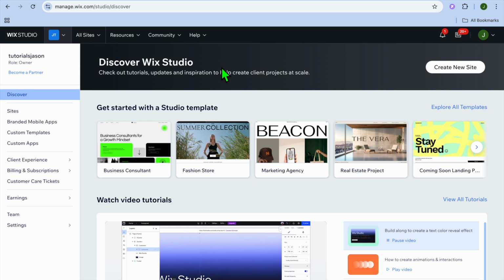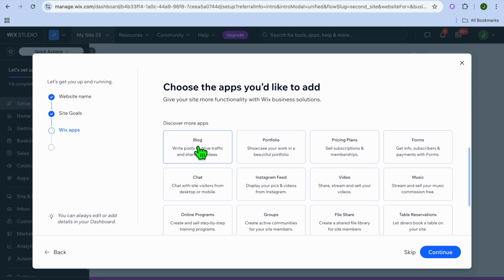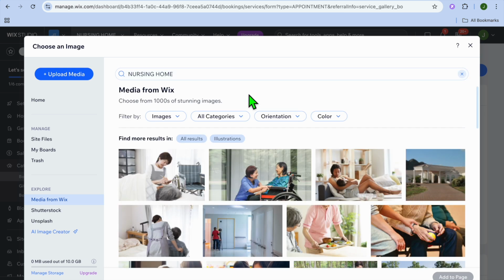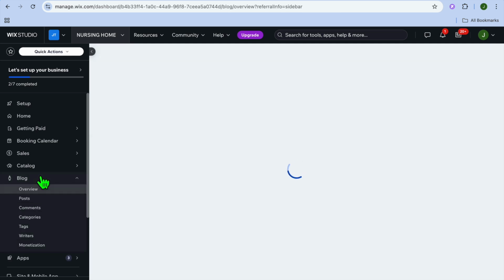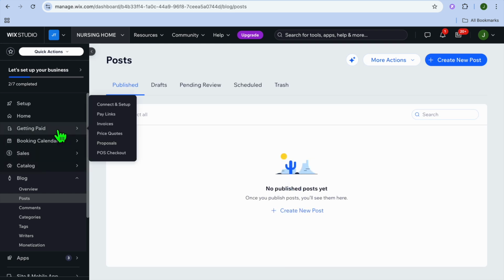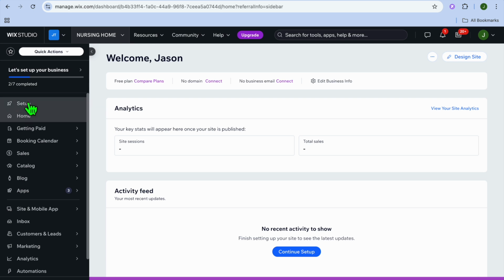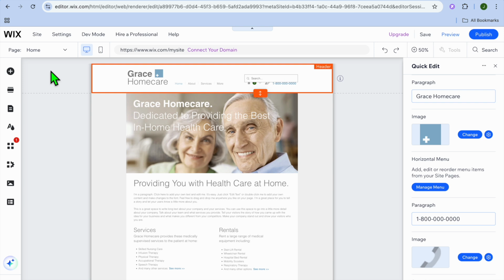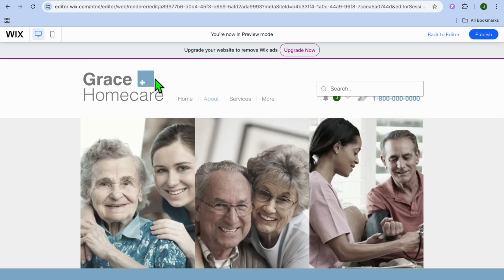HOW TO MAKE A NURSING HOME WEBSITE WIX WEBSITE BUILDER